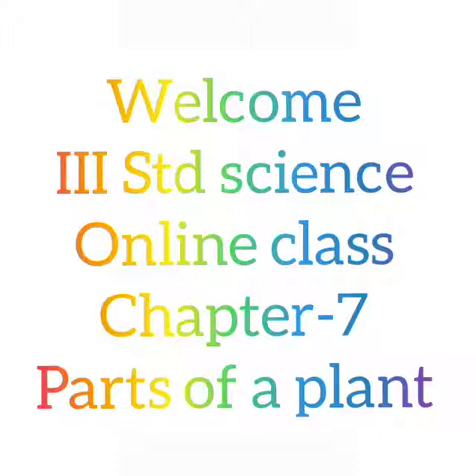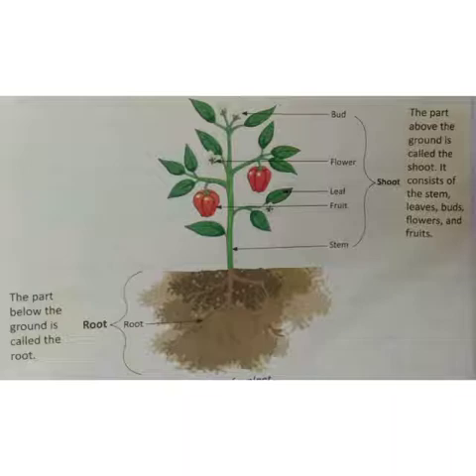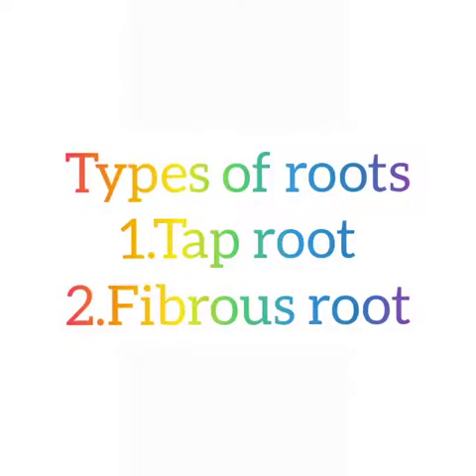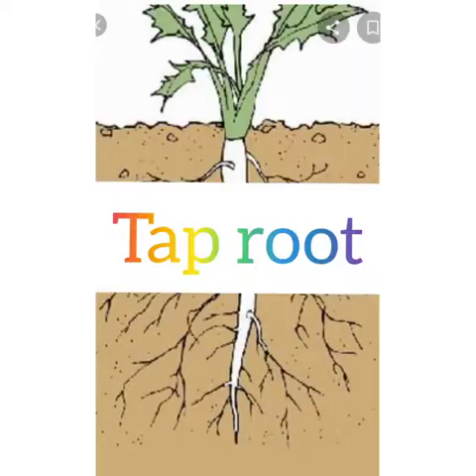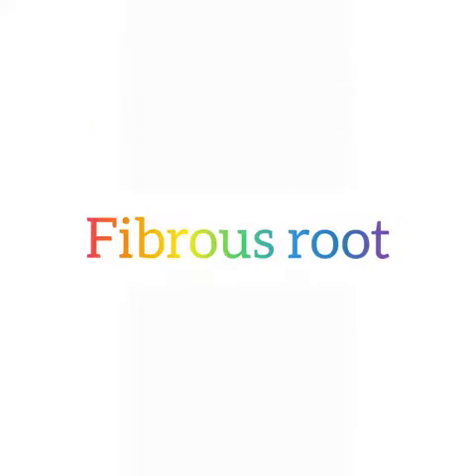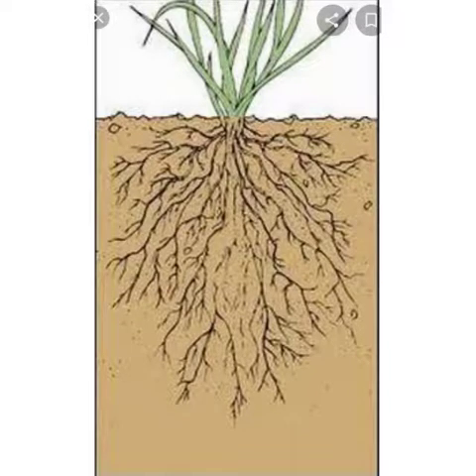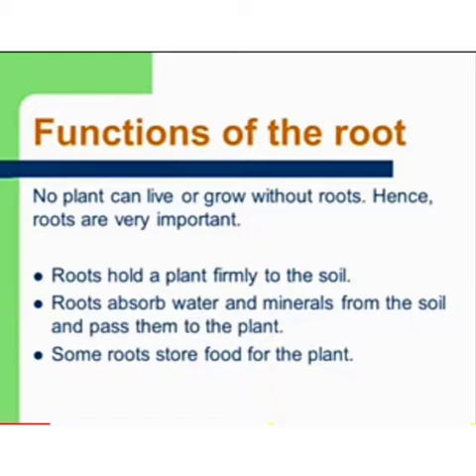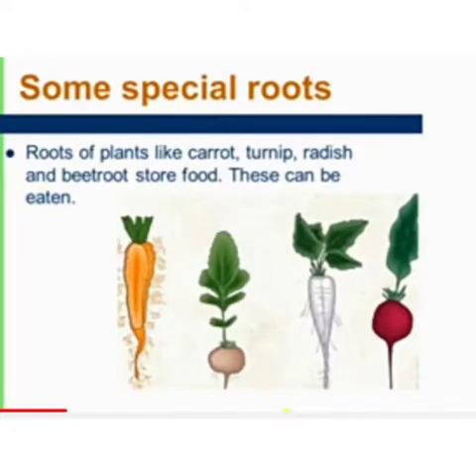SRI PARASAKTHI VIDYALAYA CBSE